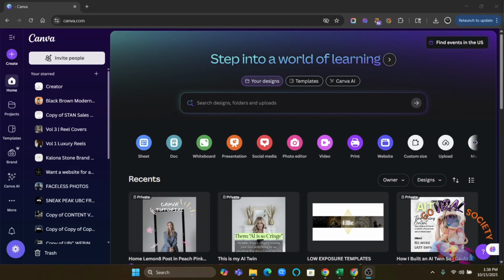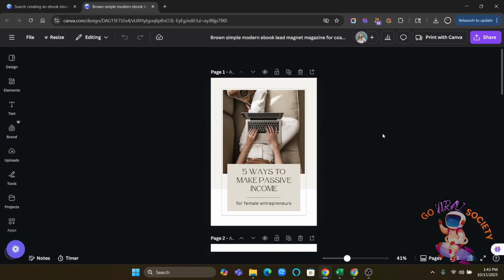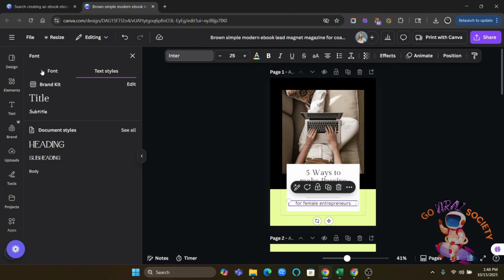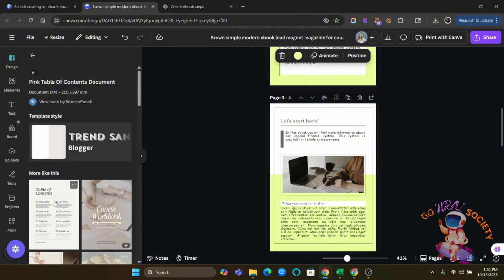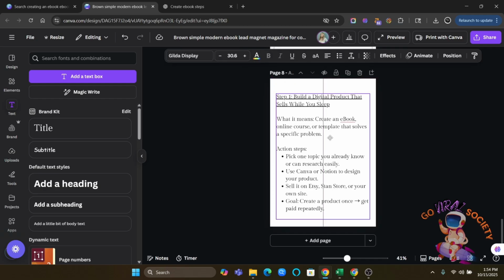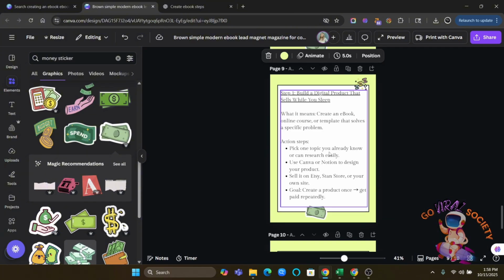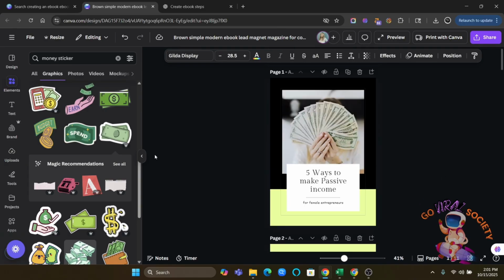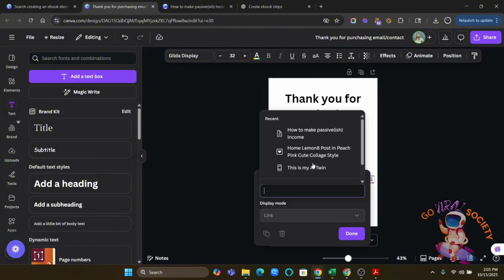Create An Ebook In Canva (Step-By-Step Tutorial For Beginners) | Canva Course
In this video, I walk you through how to create a full eBook inside Canva — from choosing templates and setting up your brand kit, to customizing colors, fonts, and exporting your final product. Whether you’re selling digital products, creating lead magnets, or just want to design something beautiful, this tutorial makes it simple and fun 💻✨

⏰ Timestamps

00:00 – Introduction & why I love Canva
00:25 – Overview: what you can design in Canva
00:59 – Starting your eBook (size, templates, and layout)
01:42 – Searching for niche templates (fitness, baking, etc.)
02:48 – Choosing and customizing your template
03:21 – Setting up your brand kit (colors, fonts, logo)
04:43 – Applying color palettes to your eBook
05:14 – Uploading and using custom fonts
07:00 – Editing your title and cover photo
07:33 – Using ChatGPT to outline your eBook chapters
08:18 – Adding a Table of Contents
09:25 – Adding a notes page and design consistency
10:08 – Creating your step-by-step pages
11:04 – Adding borders, shapes, and design elements
12:24 – Adding stickers and creative visuals
13:42 – Duplicating pages for each chapter
14:27 – Making your eBook hyper-niched and relatable
16:41 – Exporting and downloading your eBook as a PDF
17:52 – How to deliver your eBook (Etsy, PDF links, etc.)
18:44 – Recap and final thoughts
19:09 – Canva Crash Course mention & outro

💡 What You’ll Learn:
 • How to design and customize an eBook in Canva
 • How to use brand kits for cohesive colors and fonts
 • How to niche your eBook for better sales
 • How to export and deliver digital downloads